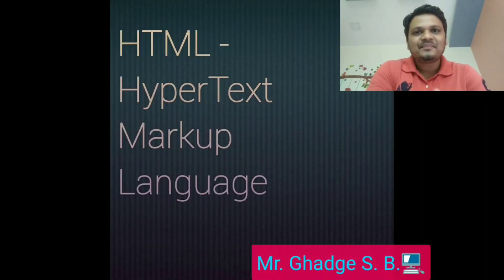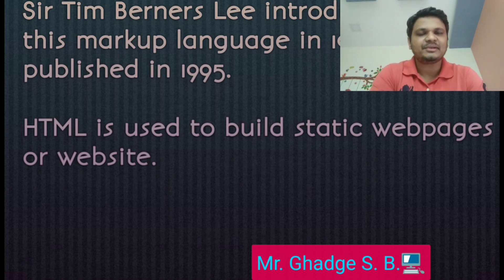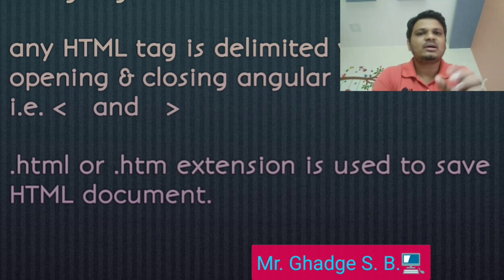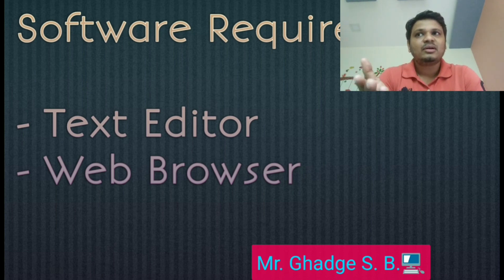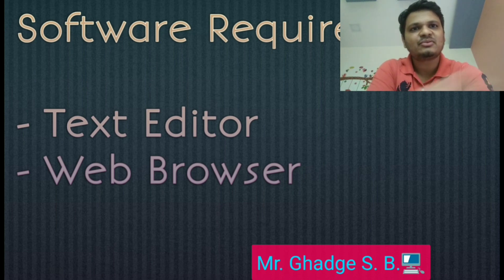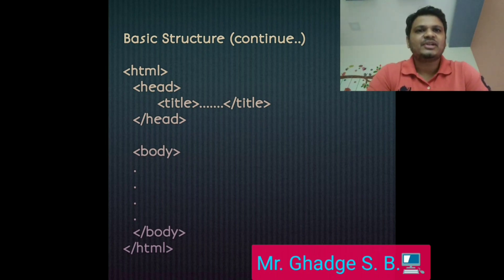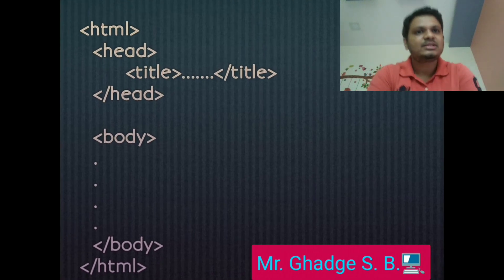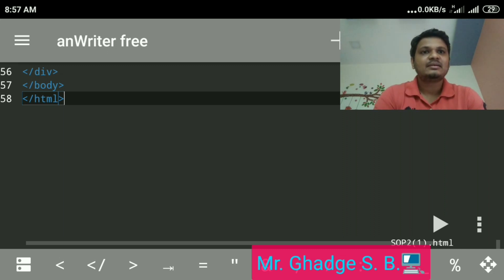Introduction to HTML Part 1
This video is for beginners, who want to learn HTML. This is related to I.T.subject.